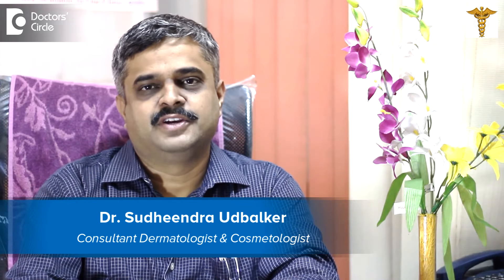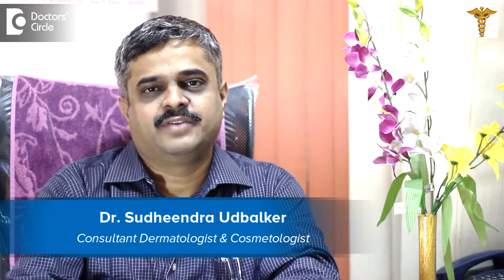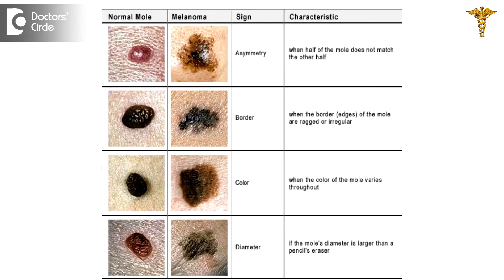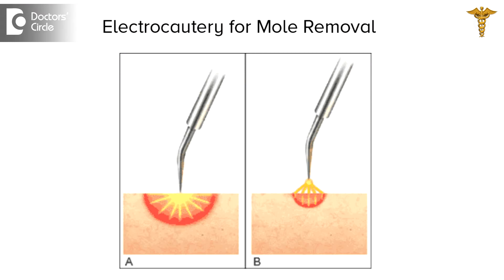How to get rid of moles on face & neck? - Dr. Sudheendra Udbalker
Procedure available as to ways to get rid of moles on face and neck. Moles on face and neck can mean lot of things. There may be skin tags, DPN’s. The treatment will depend on the site of the lesion, the size of the lesion, and the aesthetic outcome that we expect out of this. So the options may vary from a cautery, to a laser removal, or a  proper surgical excision. So what is surgically important is what exactly is this lesion and where is it located and the treatment options can be planned accordingly.